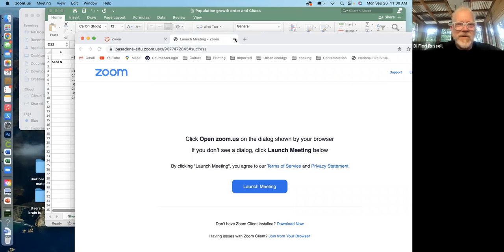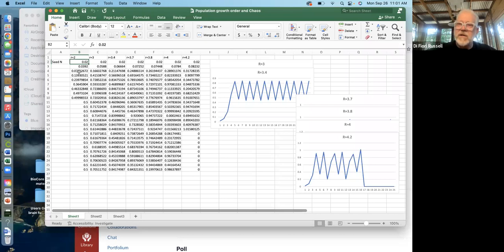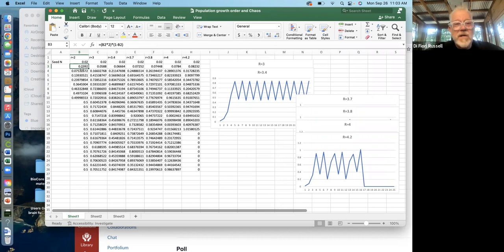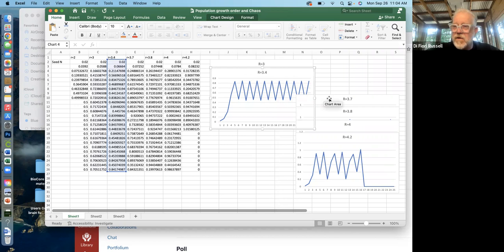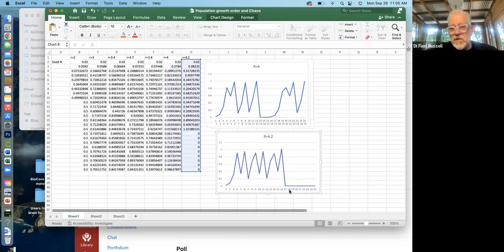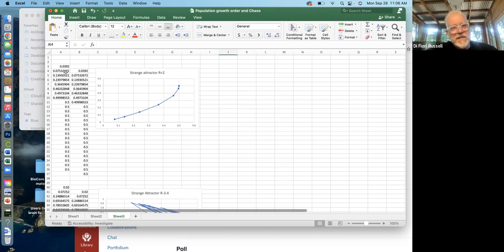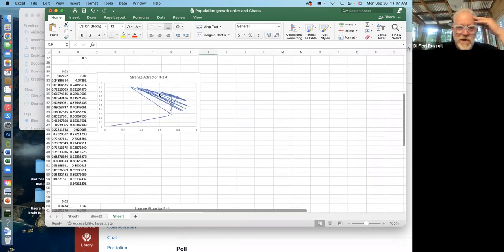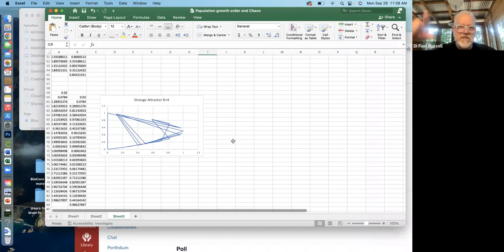Chaos math and entropy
This video demonstrates the chaos in a population growth system over different growth rates and discusses the relationship between chaos and entropy.